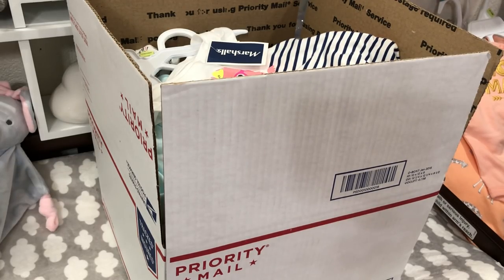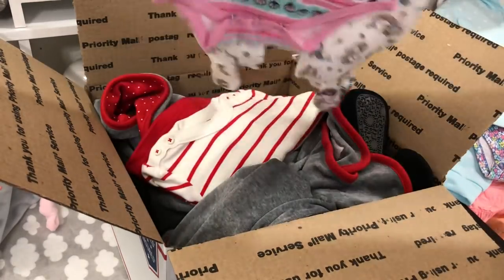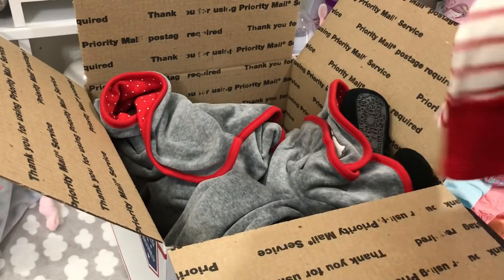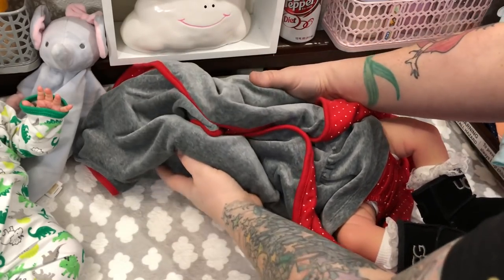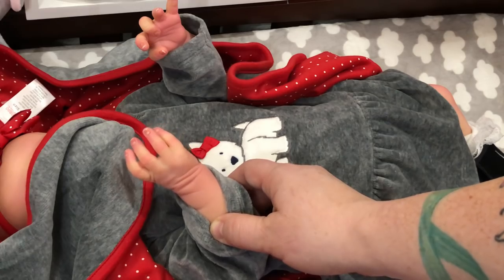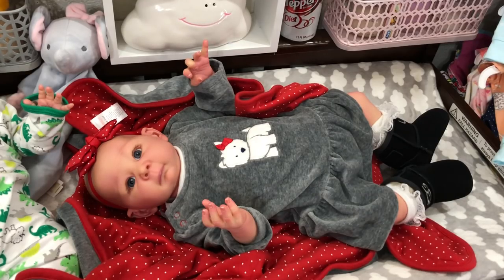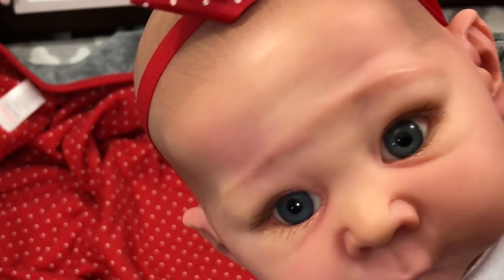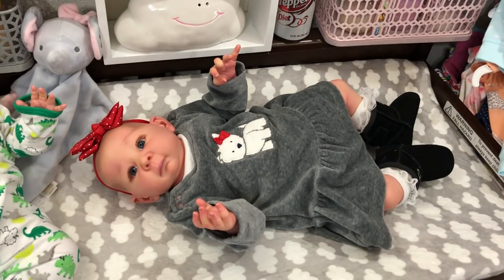Super Rare Box Opening! Phenomenal Reborn Baby Doll!